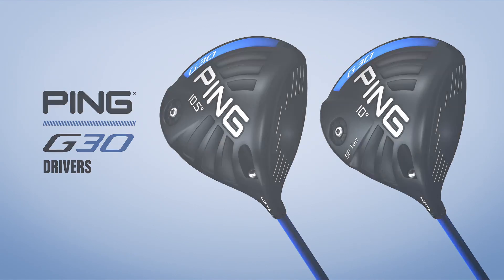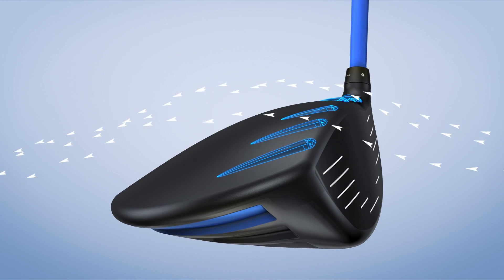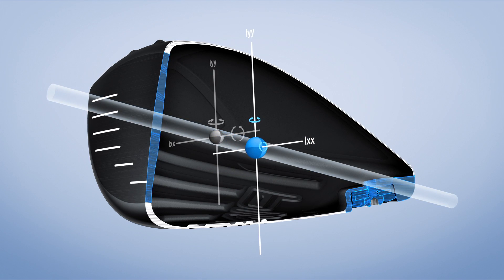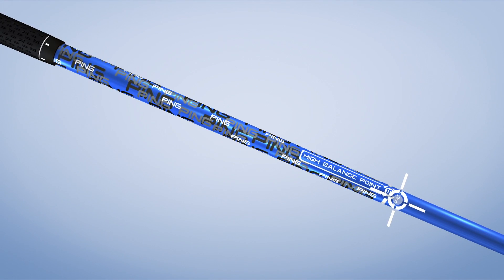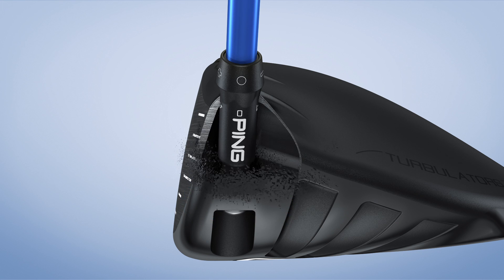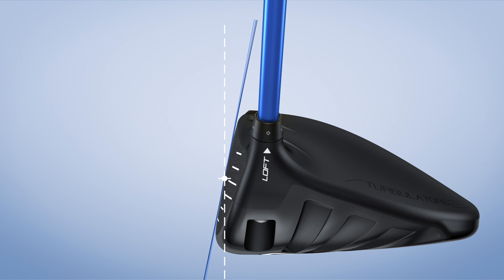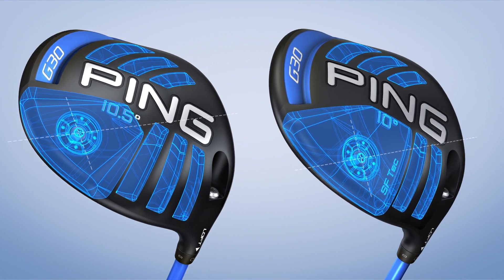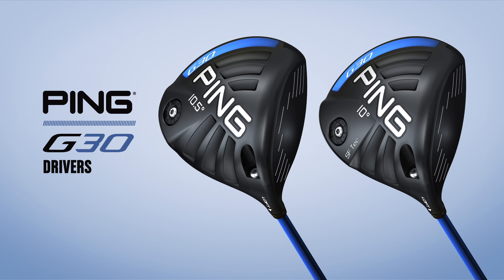Golf Galaxy: PING G30 Driver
The green has never looked closer than with the PING Men's G30 Driver. High strength/weight ratio allow for a thinner, hotter face. Thin clubhead walls stabilize sound and save weight which can be used in other areas of the club. Adjustable hosel technology gives you the ability to tweak your driver to match course conditions. An increased MOI creates more consistent distance and improved accuracy on every shot. Finished off with a complementary shaft for ideal trajectory, control, distance and accuracy.